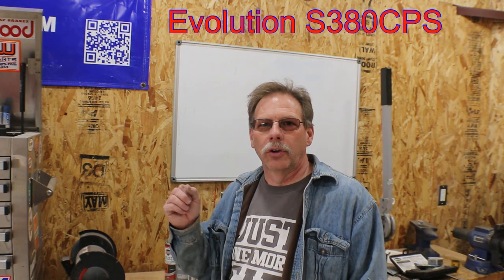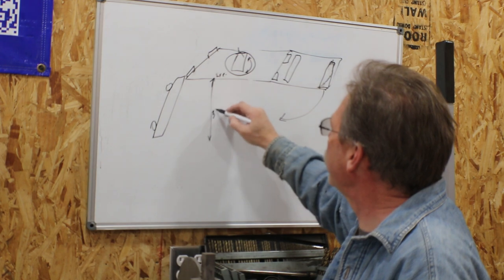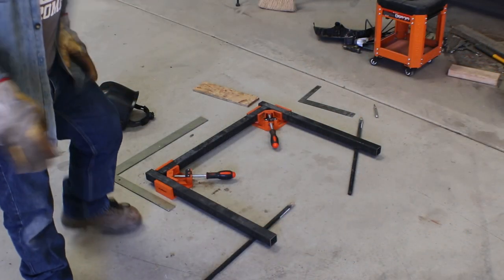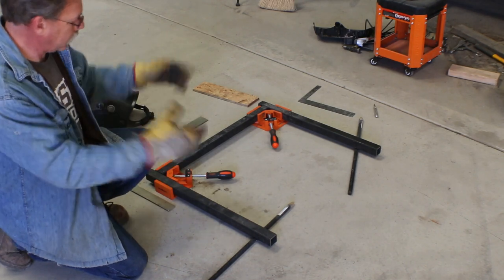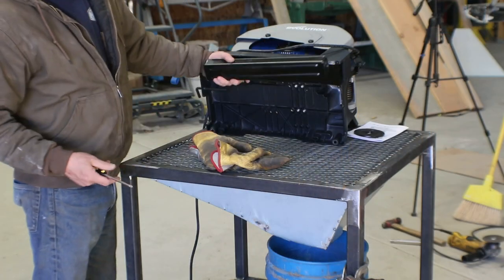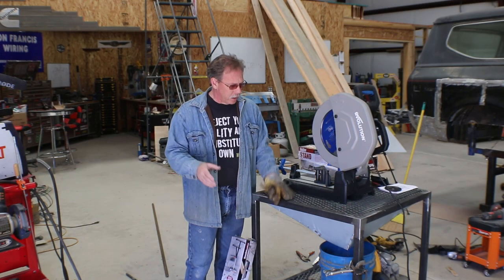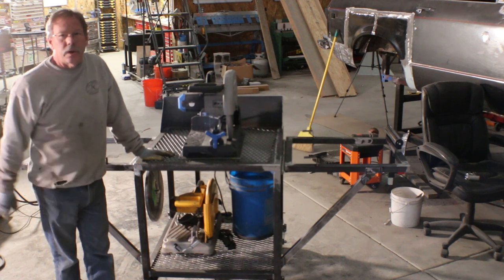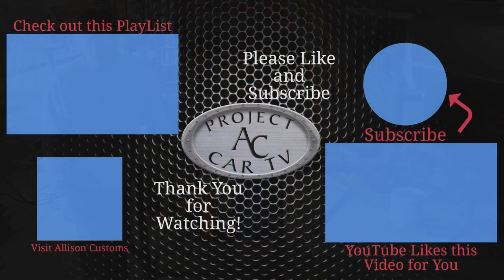Chop Saw Station with Pivoting Saw Mount | ALLISON CUSTOMS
New saw station for the Evolution 380 with debris funnel and pivoting saw mount.  Made from 1.5" square tubing.

*Amazon Links* to items in this video.

Evolution S380CPS
Evolution 380
Lazy Susan Bearings:
6" - 500#
12" - 1000#
Set of 4 - 5" Casters
Malco A60 Scribe
Hobart Handler 125 (Good Basic MIG Welder)

T-Shirts available:
Send $20 each or $55 for 3 to: